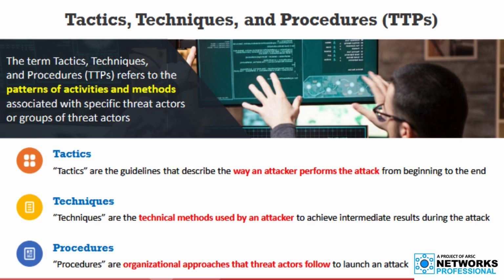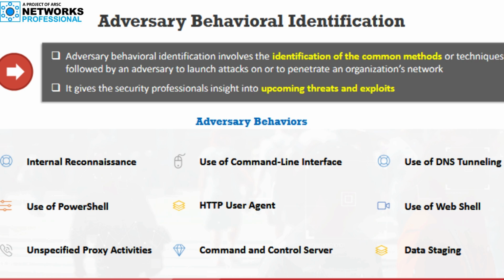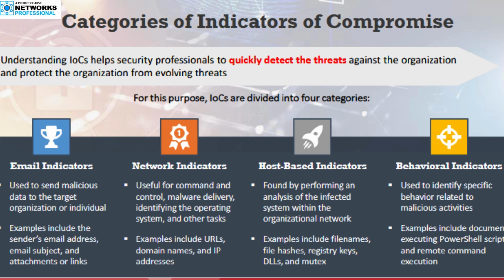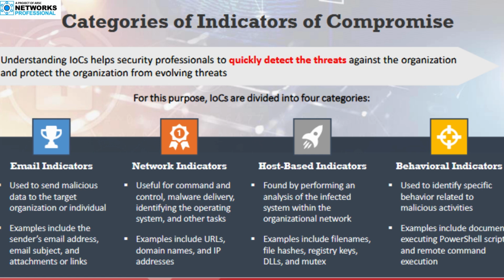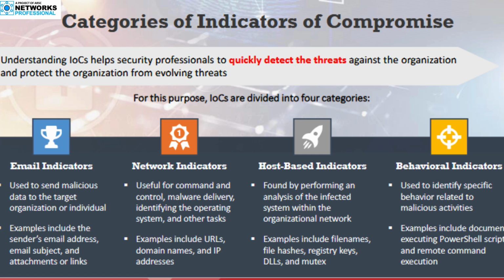CEH-CERTIFIED ETHICAL HACKING | SHORT VIDEO COURSE | BASIC TO ADVANCE | ENGLISH | LECTURE#06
A CEH (Certified Ethical Hacking) course covers a broad range of topics, from basic cybersecurity fundamentals to advanced hacking techniques. The curriculum often includes an introduction to ethical hacking, different types of hackers, and the five phases of hacking. Students learn to use various tools for reconnaissance, network scanning, and vulnerability analysis. The course also delves into system hacking, malware threats, social engineering, and denial-of-service attacks. Other modules typically cover web server and web application hacking, SQL injection, wireless network security, and even mobile and cloud platform hacking. The goal is to teach individuals to think like a hacker to better defend systems against cyber threats.